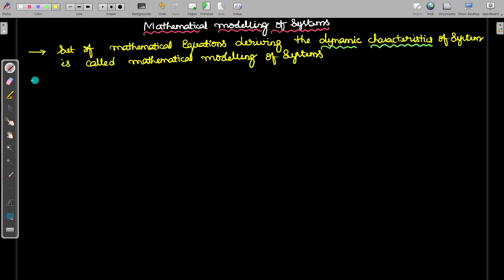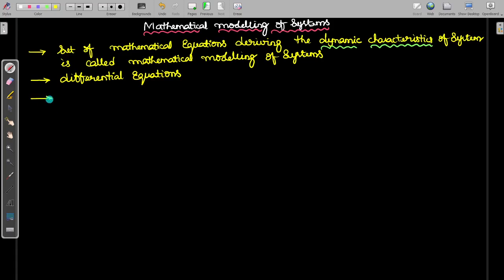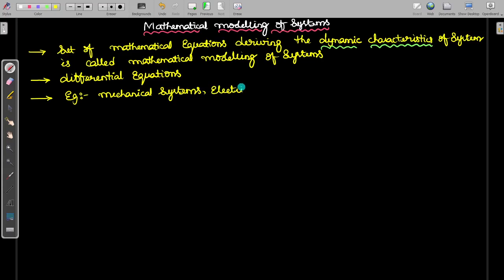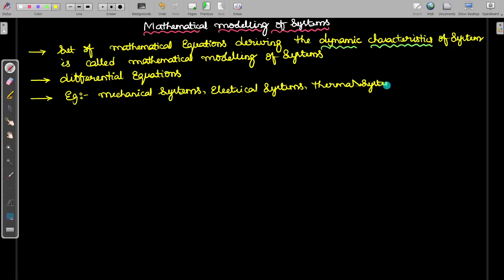CONTROL SYSTEMS//MATHEMATICAL MODELING OF SYSTEMS INTRODUCTION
CS VTU MATHEMATICAL MODELLING IN THIS VIDEO YOU ARE GOING TO LEARN ABOUT MATHEMATICAL MODEELING OF SYSTEMS ITRODUCTION